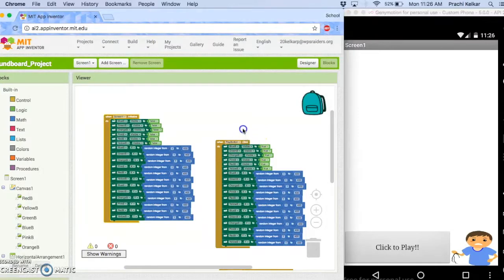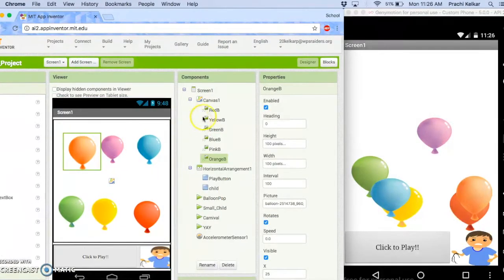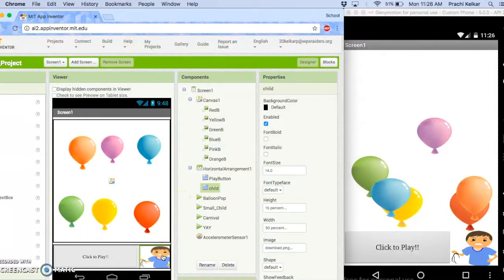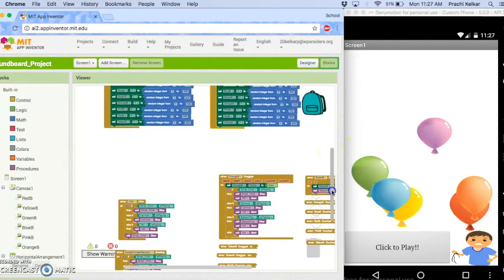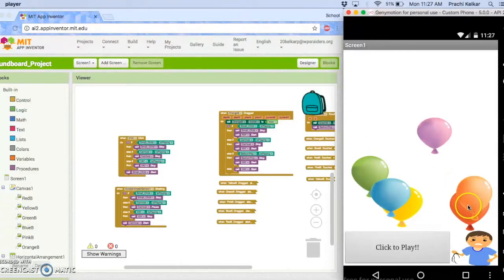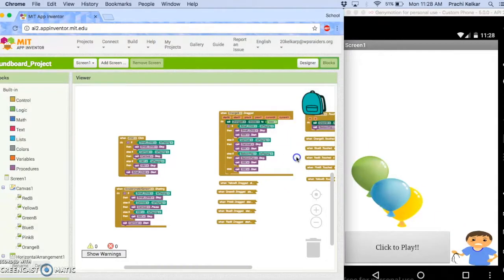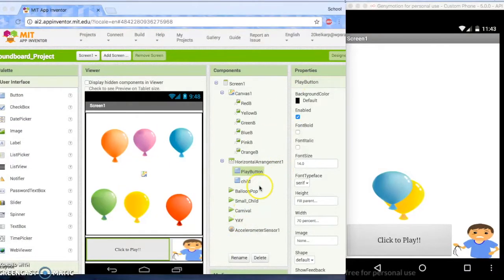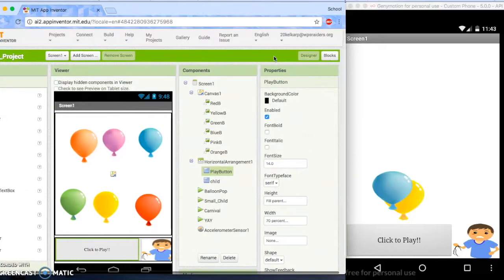Computer Science Balloon App